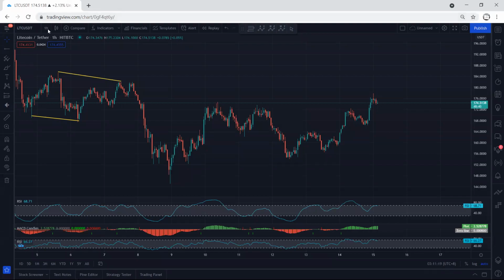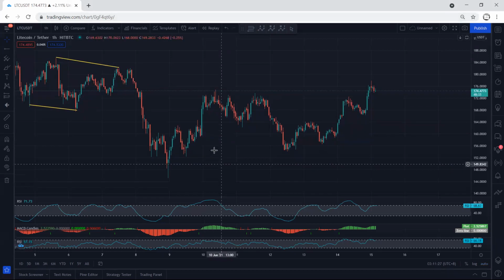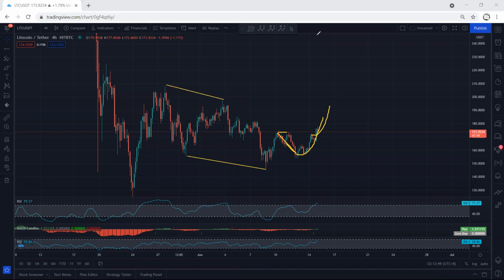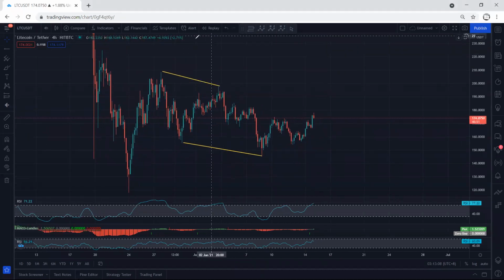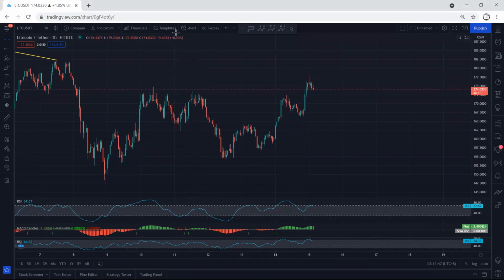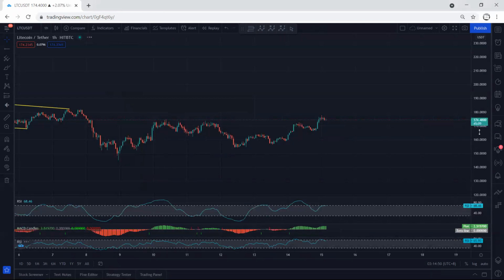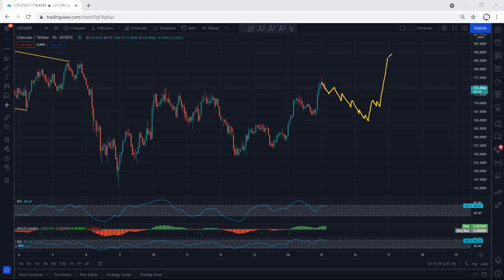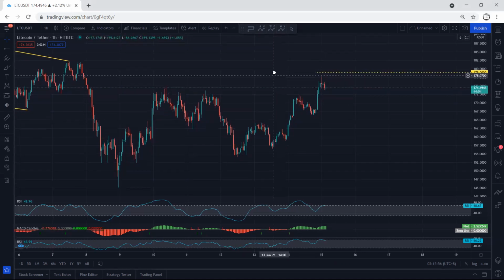Litecoin Technical Analysis for June 15, 2021 - LTC